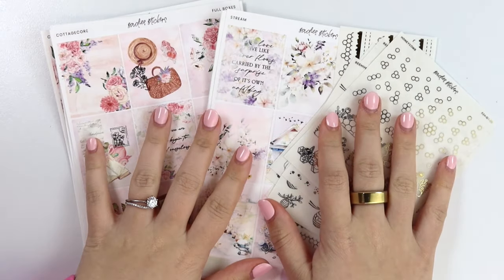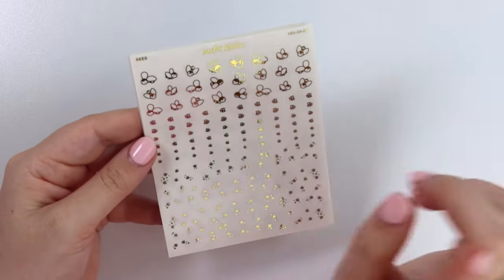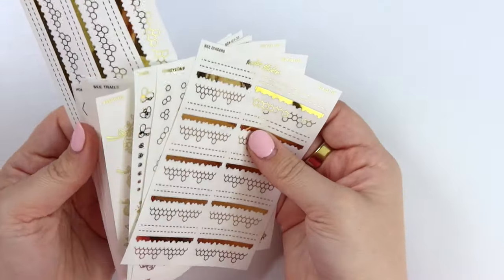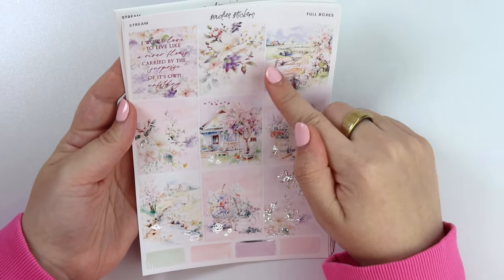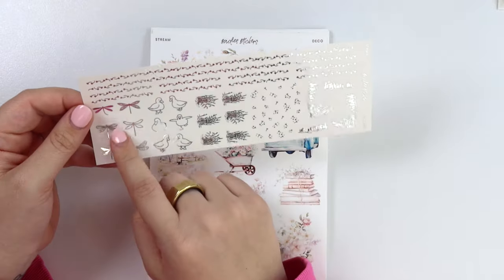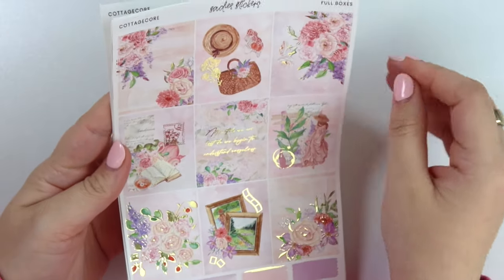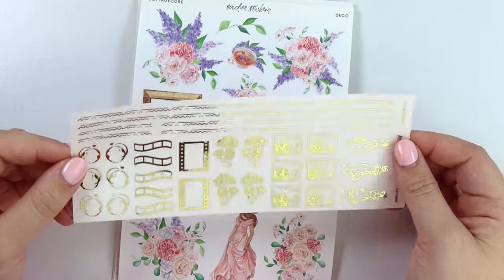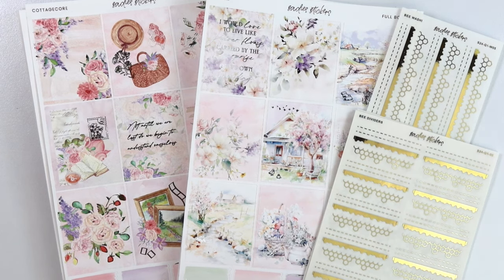NEW RELEASES • 02|20 • Spring has Sprung & Bees!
• Bee Seasonal Foil
• Stream | Silver
• Cottagecore | Champagne Gold